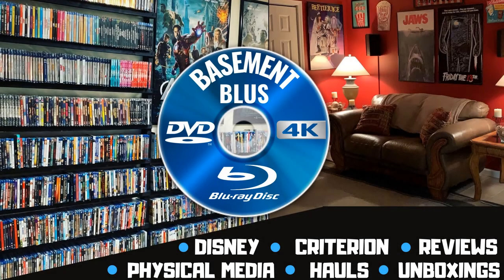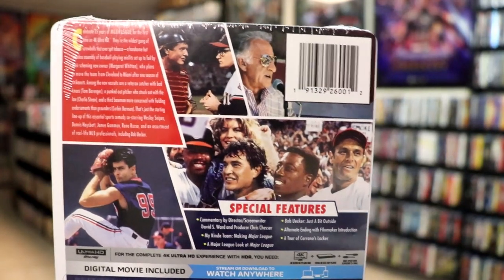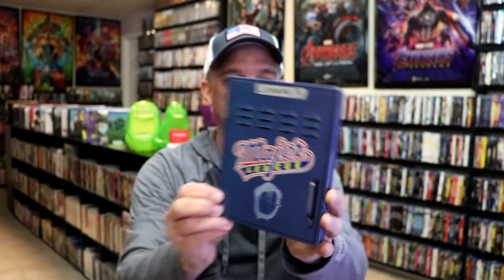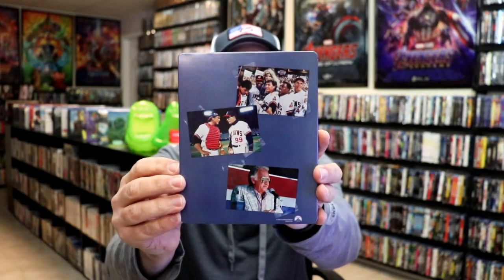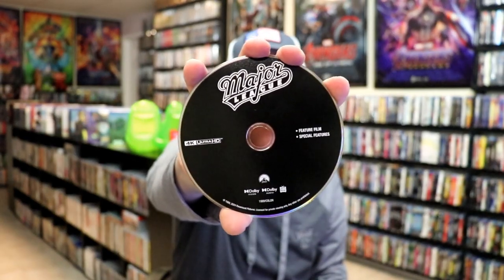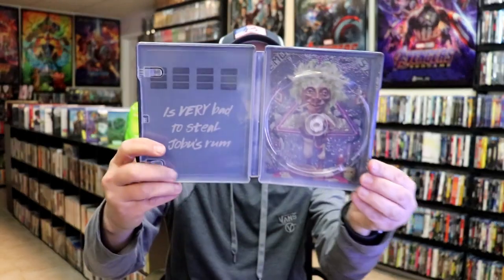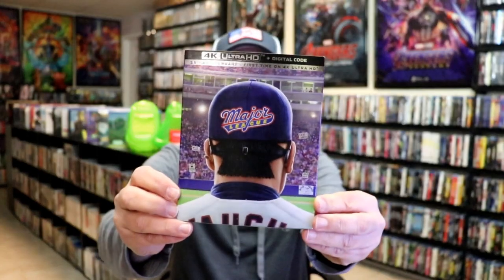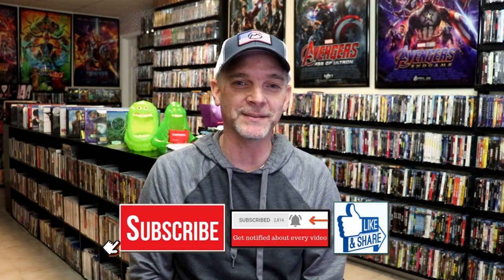Major League 35th Anniversary 4K Ultra HD Limited Edition Steelbook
Check out the Major League 35th Anniversary 4K Ultra HD Limited Edition Steelbook!

► Purchase on 4K Ultra HD Steelbook
► Purchase on 4K Ultra HD
► Purchase on Blu-ray